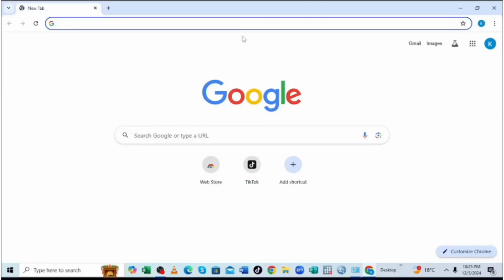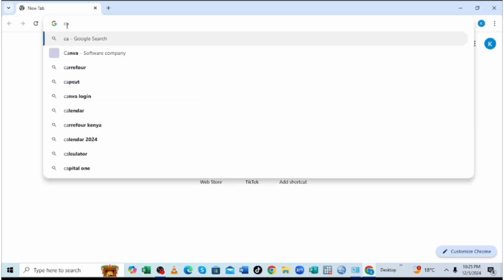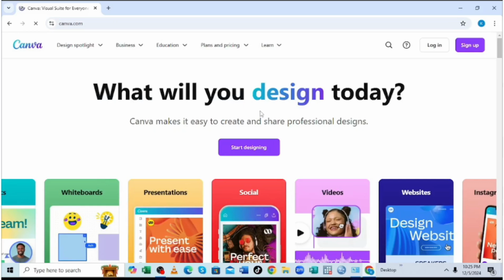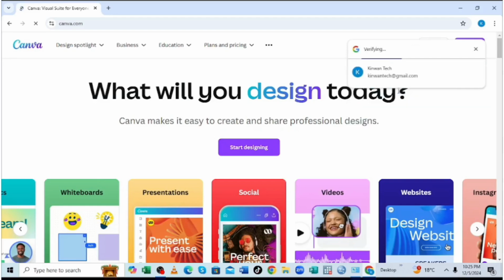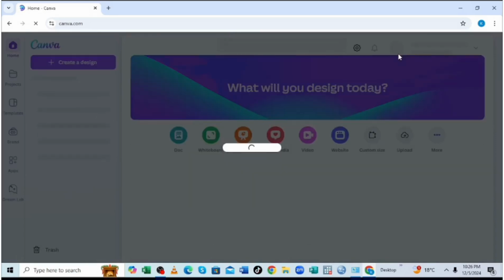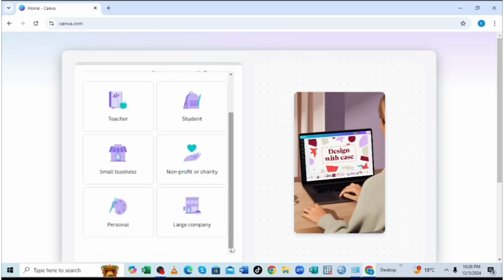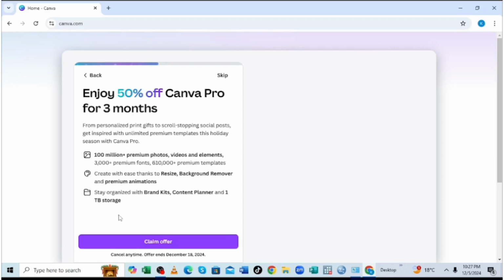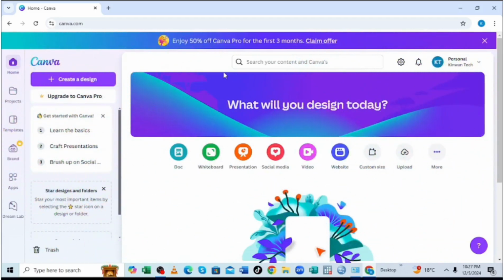How to Create a Free Canva Account [Beginner Guide 2025]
How to Create a Free Canva Account [Beginner Guide]
This video explains how to create a free Canva account with step-by-step instructions. It guides beginners through the process of registering a free Canva.com account via email.
1. How to create Canva Account free
2. Get Canva account for free
3. How to create Canva account full guide
4. Sign up to Canva for free
5. Canva account free